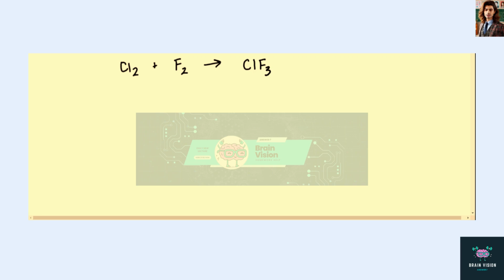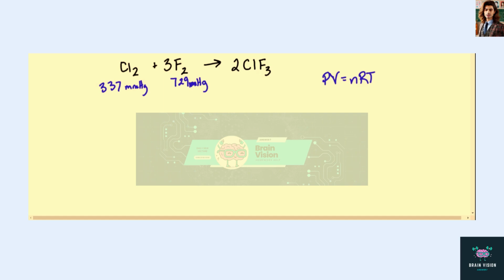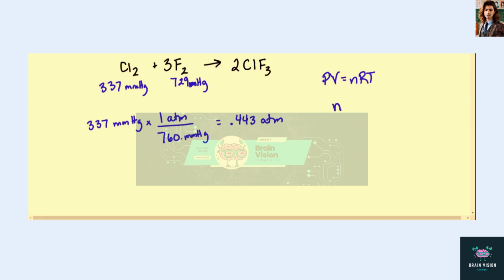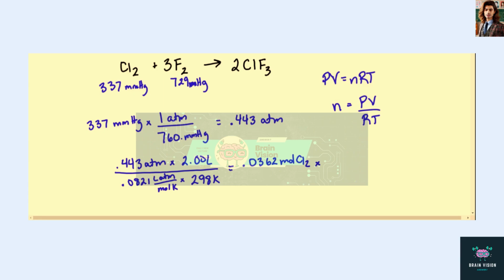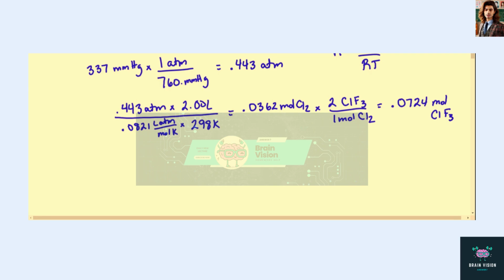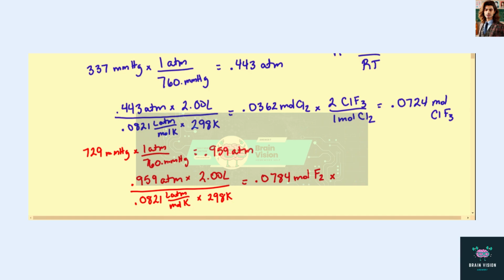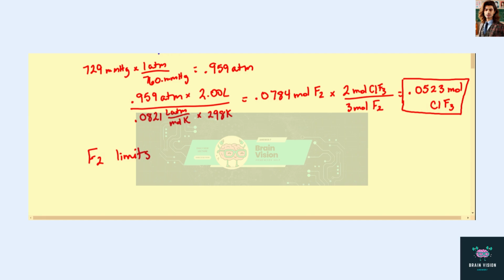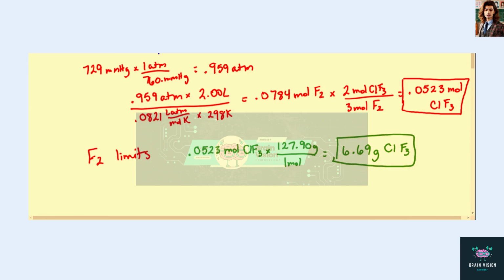Chlorine gas reacts with fluorine gas to form chlorine trifluoride: A 2.00-L reaction vessel, initia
Chlorine gas reacts with fluorine gas to form chlorine trifluoride: A 2.00-L reaction vessel, initially at 298 K, contains chlorine gas at a partial pressure of 337 mmHg and fluorine gas at a partial pressure of 729 mmHg. Identify the limiting reactant and determine the theoretical yield of ClF3 in grams.